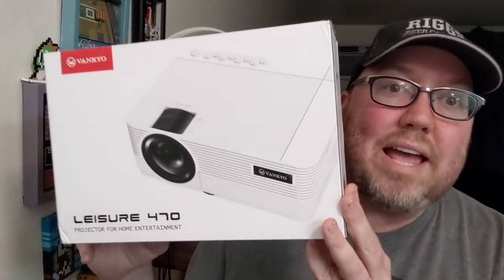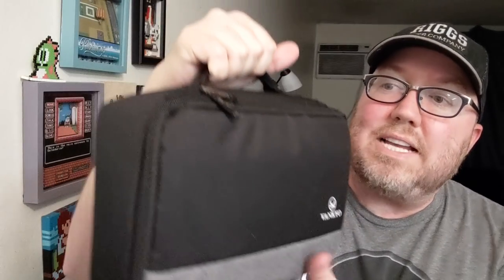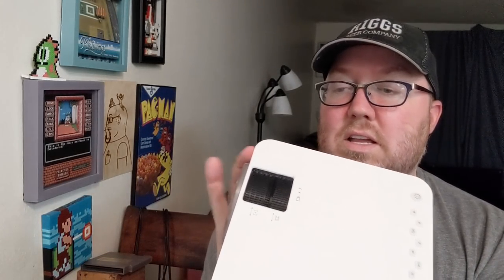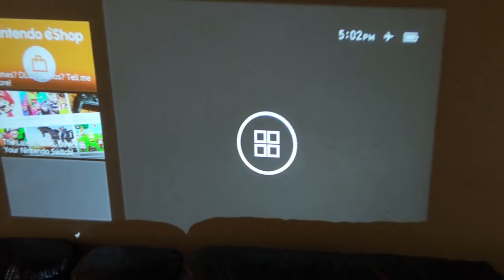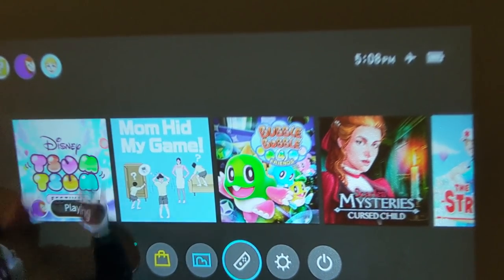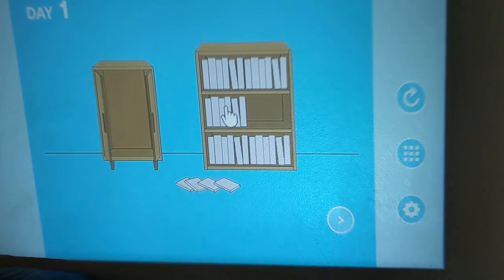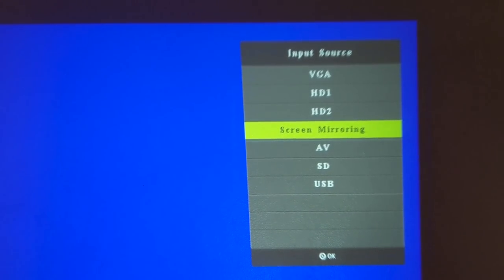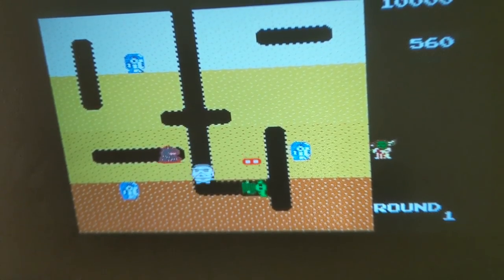Best / Easiest HDMI Gaming Projector - Vankyo Leisure 470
Thank you to Vankyo for sending me this for the purpose of this video.

Mailing Address (for unboxings or Open Cart Surgery)
John Riggs
4010 Summitview Ave